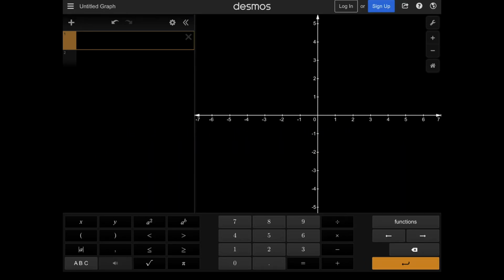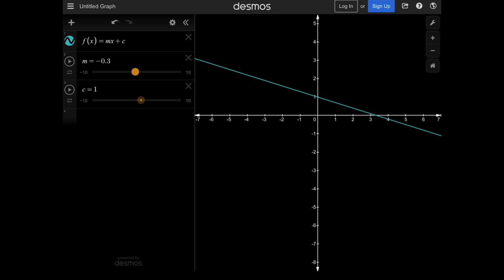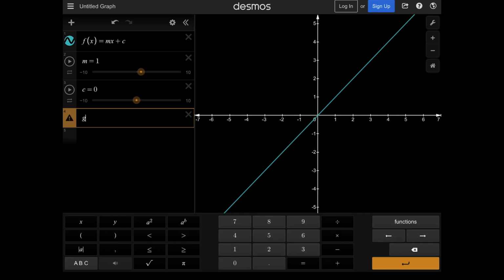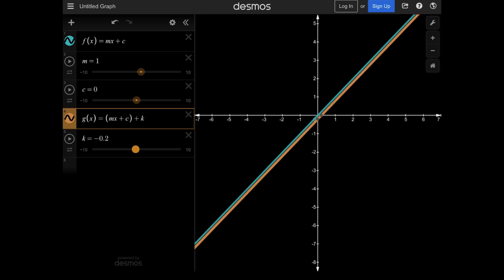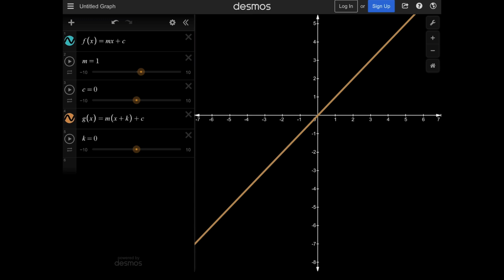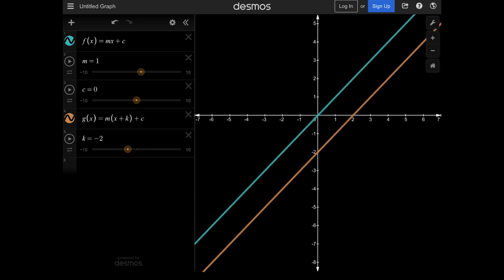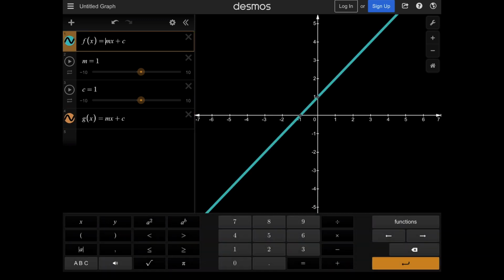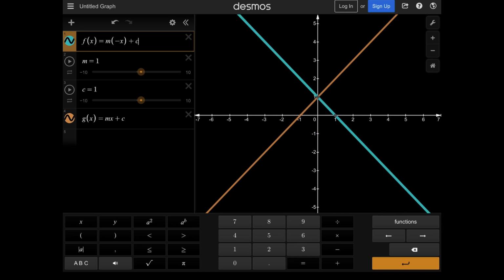Linear Function: Key Features & Transformations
Hi Learners, here is a quick recap on the Linear Function

Learn about it’s key features such as: gradients(slope) & intercepts

And transformations such as: reflections & translations